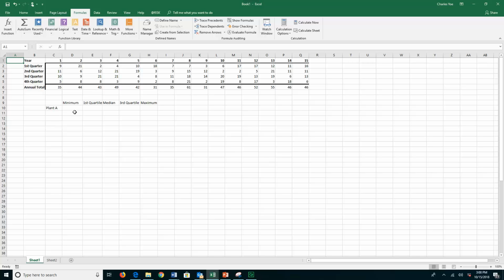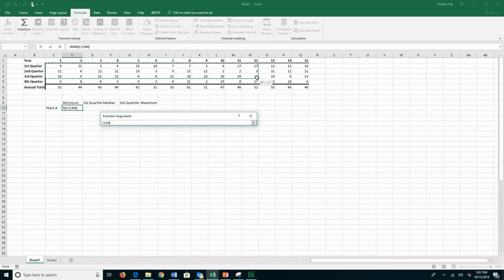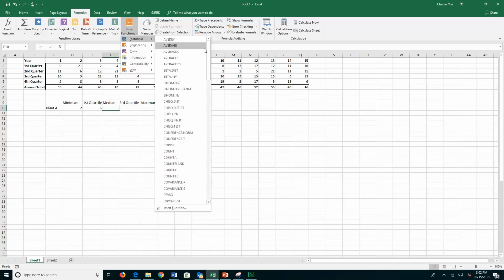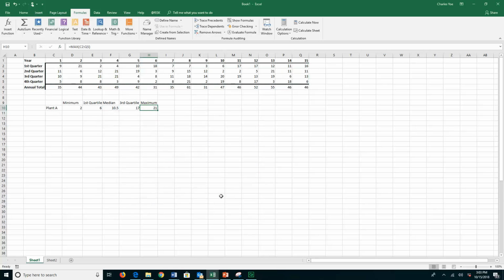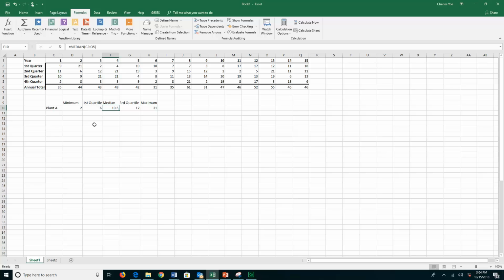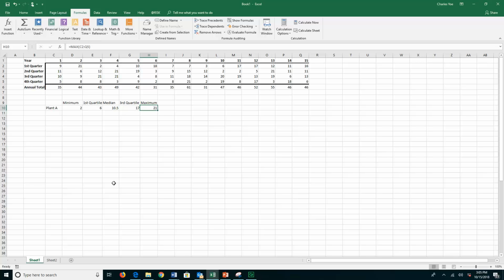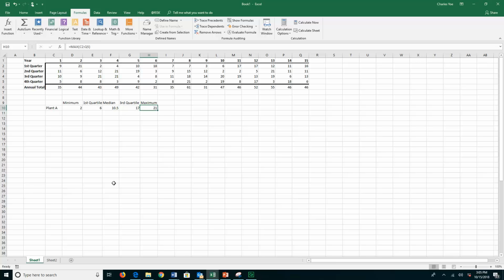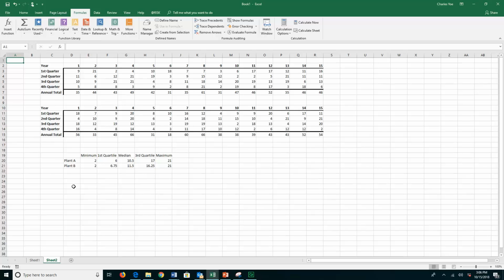5 num sum